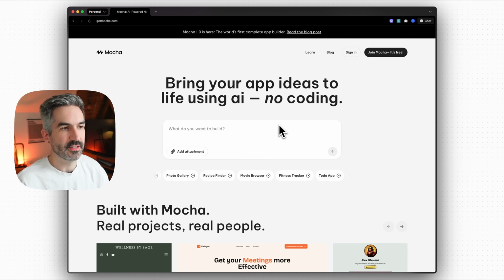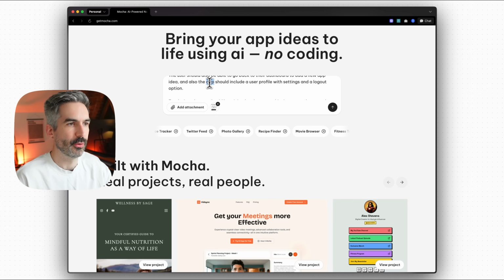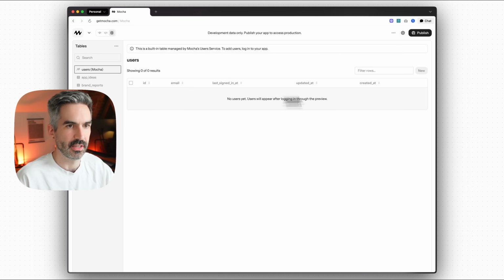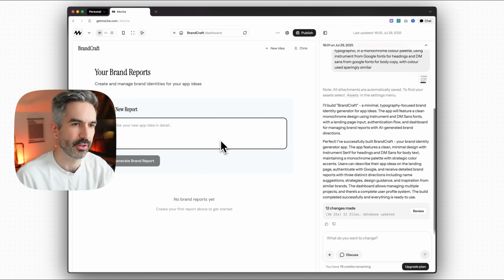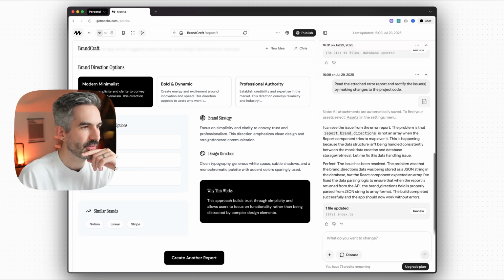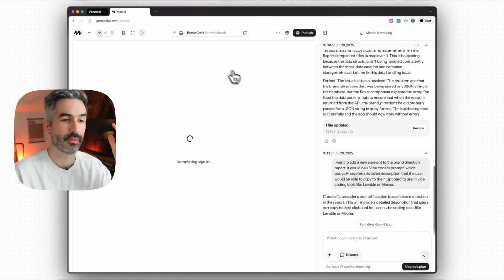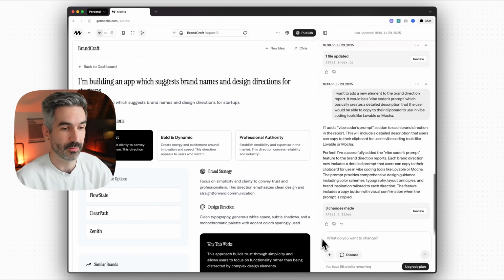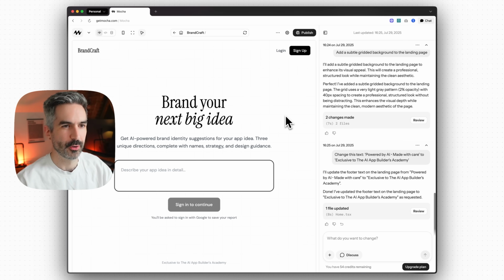Still Using Bolt.new? This New AI App Builder Creates Apps 10x Faster (Mocha Review)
If you're struggling with integrating tools like Supabase or Stripe with other app builders like Lovable and Bolt, then Mocha might be for you. Mocha is an all-in-one AI app builder that includes database, authentication and backend functionality all built in so you don't have to worry about it.

Mocha is also a Y-Combinator backed company, and what they've built here is a super powerful tool similar to Replit and Base 44 that really shines when it comes to internal, personal and business use cases for app building.

Chapters:

0:51 – What is Mocha? All-in-one AI app builder overview
2:14 – Building a brand identity app with Mocha
4:27 – Mocha’s interface and settings walkthrough
7:03 – First app preview and design results
8:10 – Testing mobile view and user journey
9:37 – Fixing errors with Mocha’s AI agent
11:33 – Community plug: AI App Builders Academy
12:41 – Reviewing generated brand reports
13:47 – Adding new features and prompts
15:03 – Limitations: No direct GitHub integration
16:40 – Downloading code and workflow tips
17:44 – Using prompts for design direction
19:00 – Final tweaks: design and branding
20:29 – Final thoughts: Who should use Mocha?

Key points:

- I talk through Mocha and what makes it different from other app builders, including the all in one features like database, authentication and backend

- I build a simple app using Mocha to help people create a brand identity around their app idea

- I make some tweaks and changes to the functionality and UI to show how Mocha works